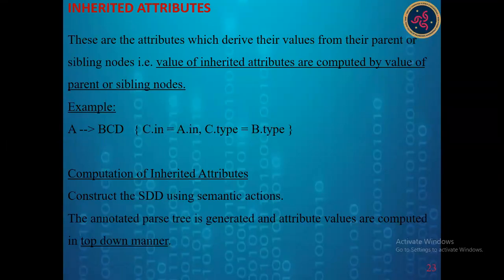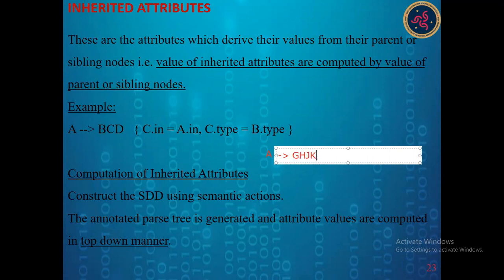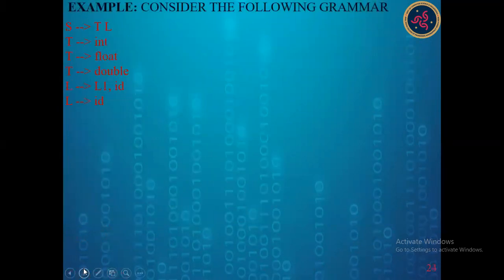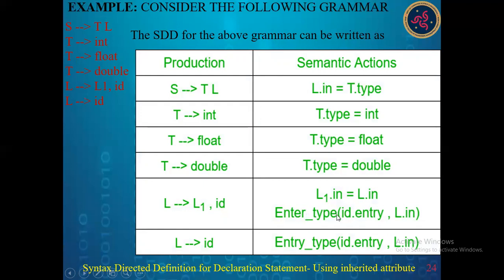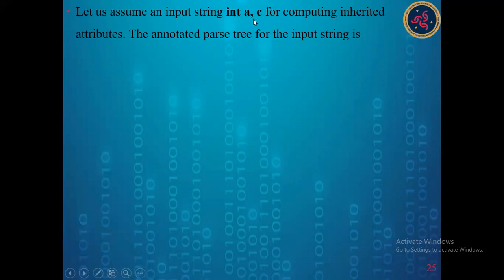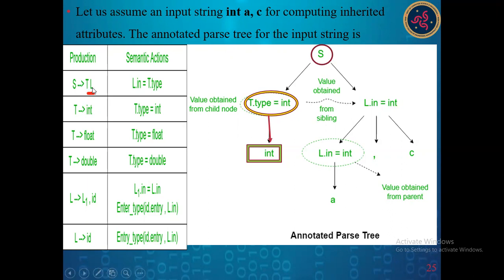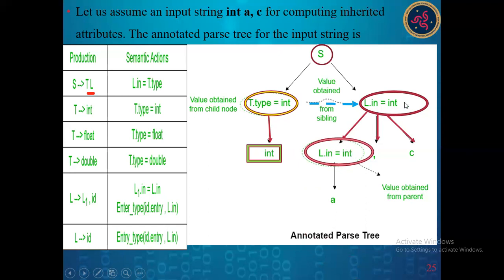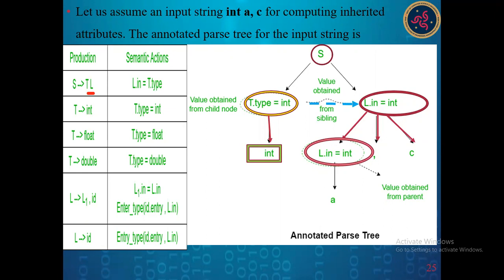Syntax Directed Definition for Declaration Statement- Using inherited attribute